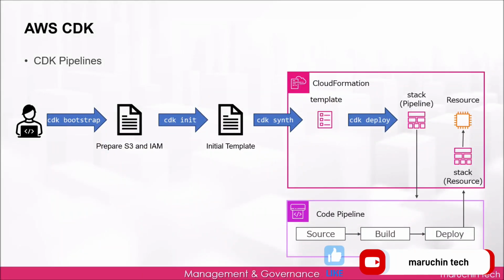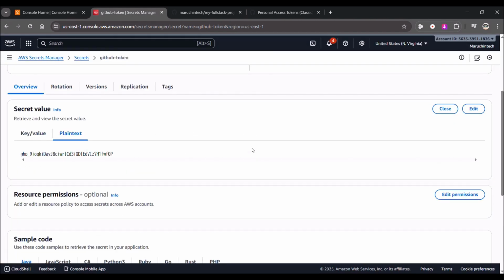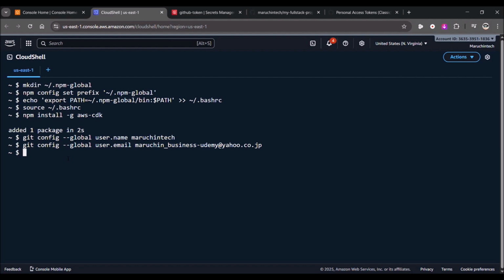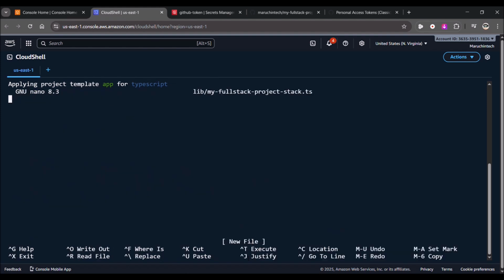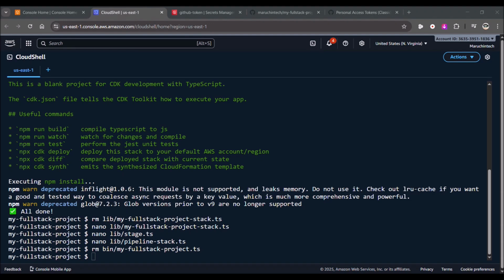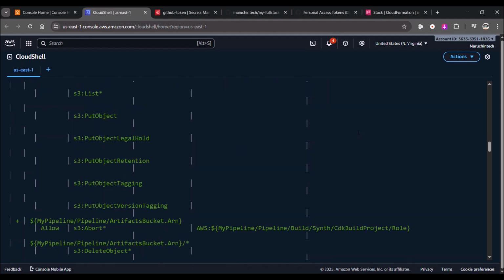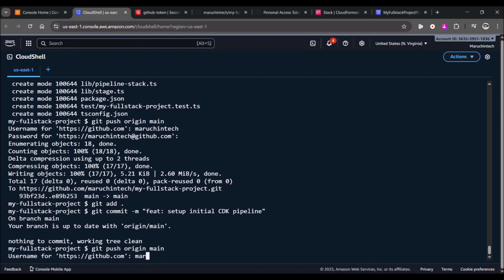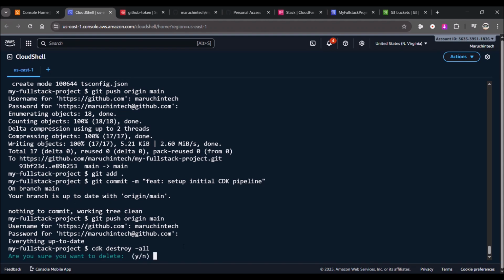AWS CDK Pipeline Hands-On: Deploy a Web App to EC2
👇 This video is a sample from my full Udemy course. Get all source code & slides here:

In this AWS CDK hands-on tutorial, we will build an automated CI/CD pipeline from scratch.

You will learn how to:
* Deploy a simple web application on an EC2 instance.
* Use the AWS CDK Pipeline construct to fully automate the CI/CD process.

I have many more practical AWS videos like this on my full Udemy course. Check the link above!